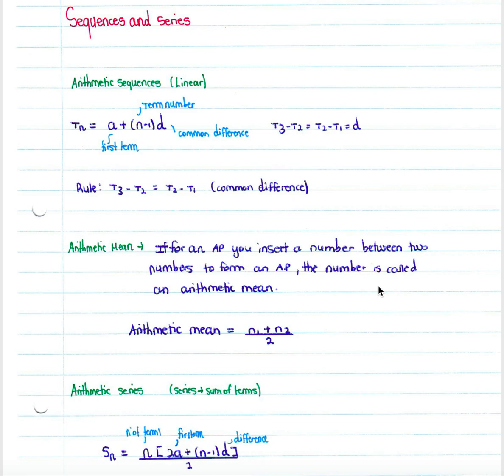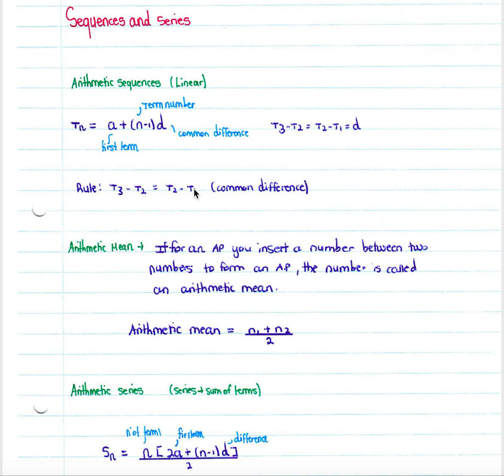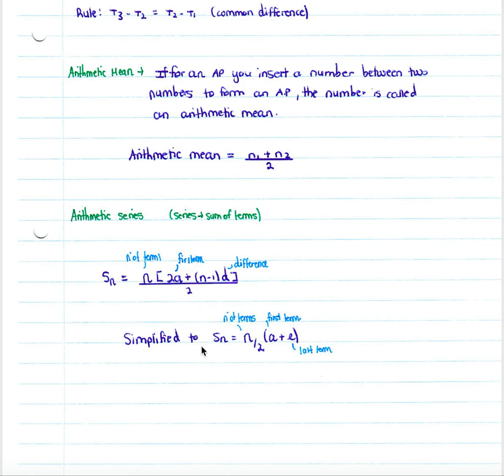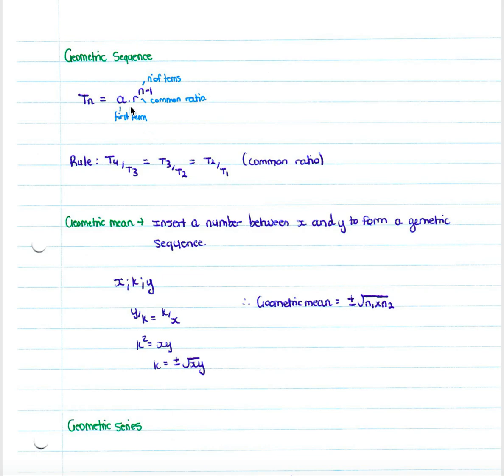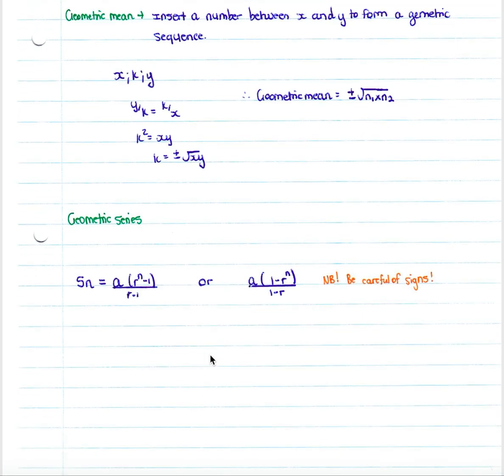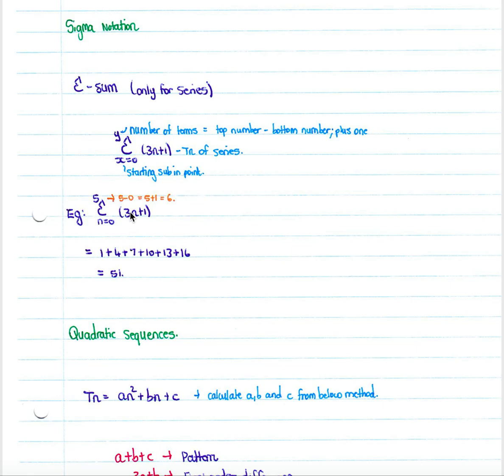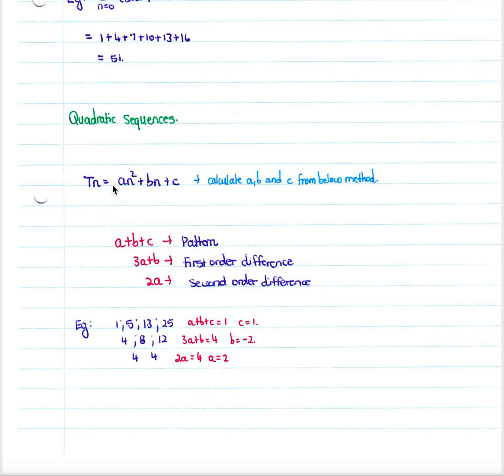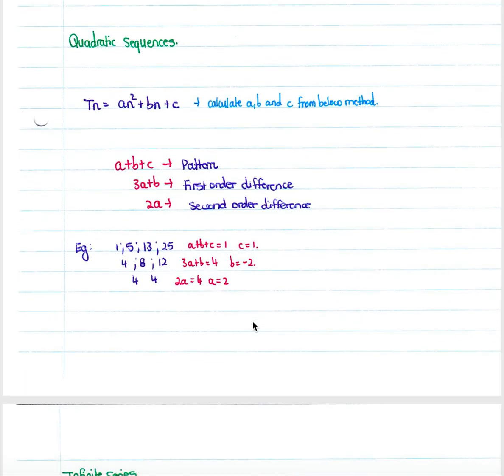Maths lesson - Sequences and series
This lesson covers the sequences and series section of the syllabus 📚